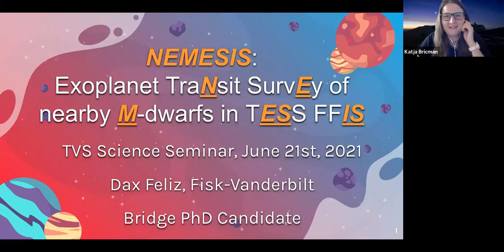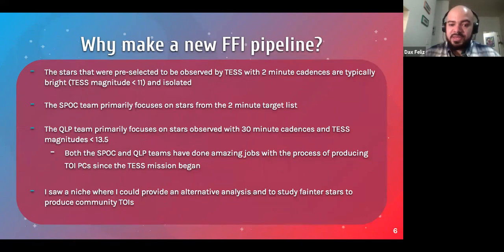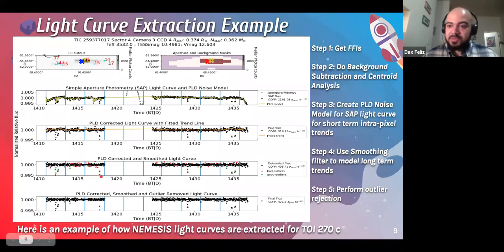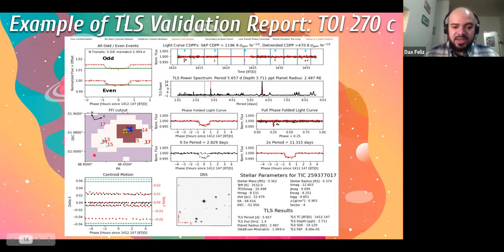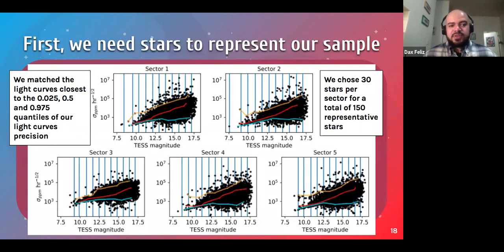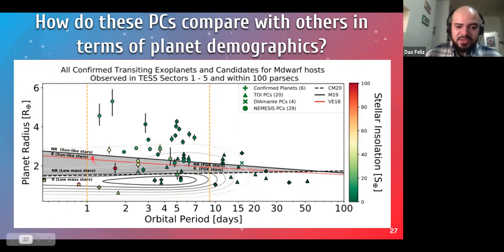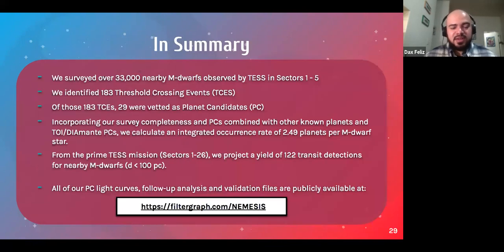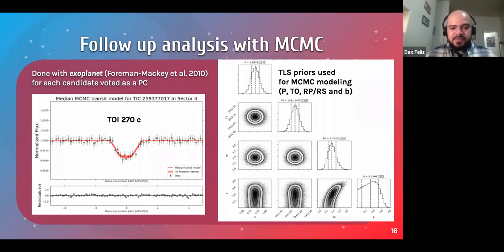TVSColloquium DFeliz 2021June21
TVS Science Colloquium by Dax Feliz of Vanderbilt University on "NEMESIS: Exoplanet Transit Survey of Nearby M-Dwarfs in TESS FFIs I", held virtually on 2021 June 21.